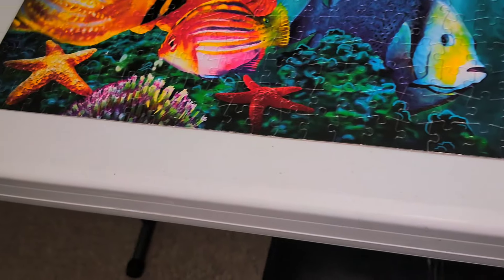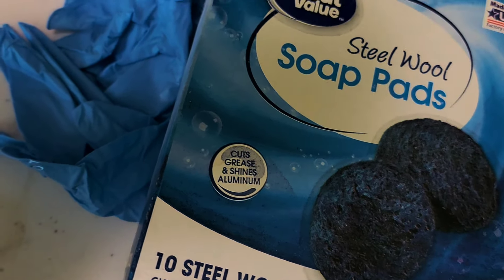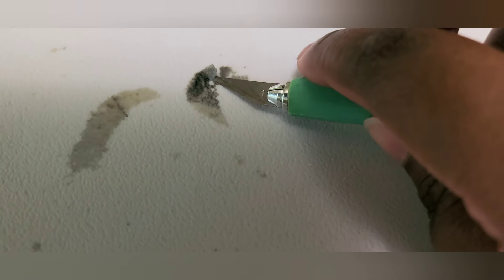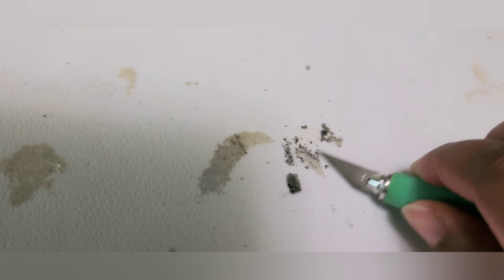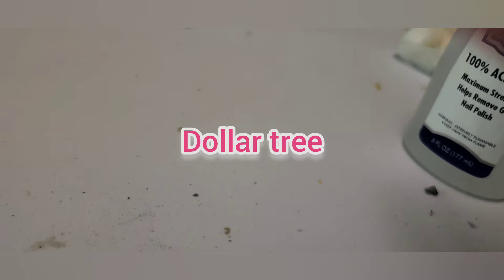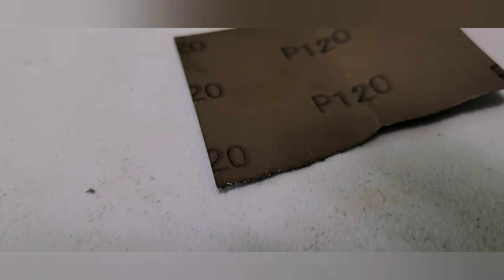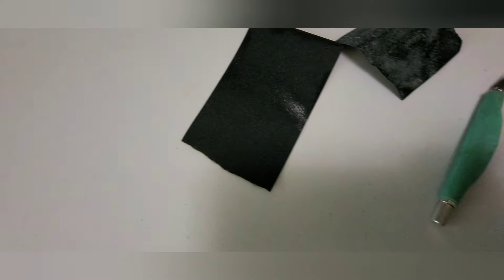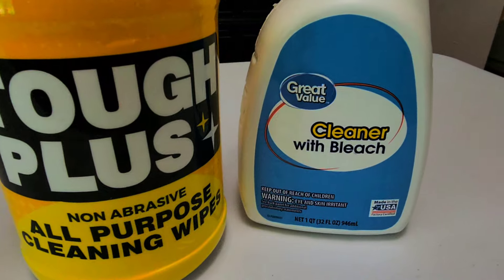How To Clean Stained Folding Table Like New